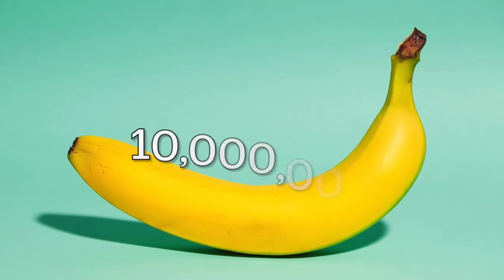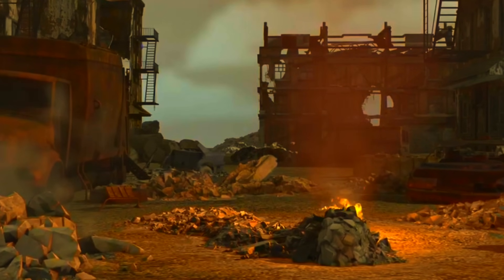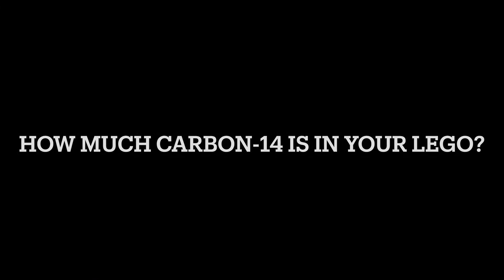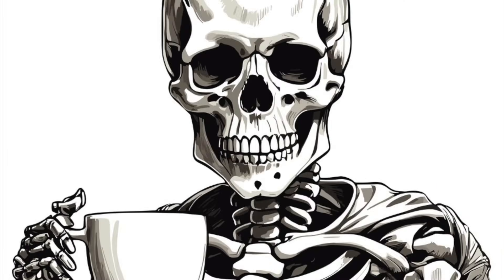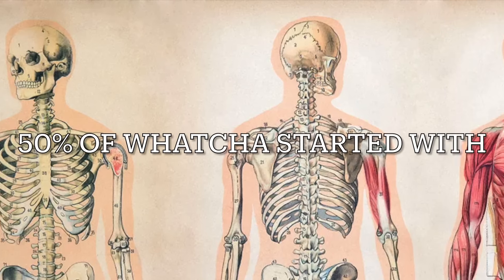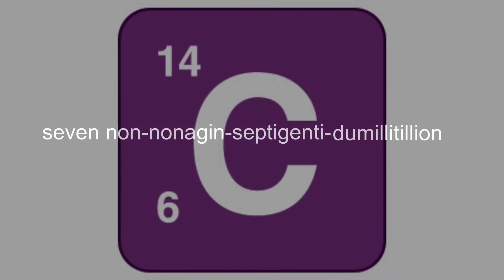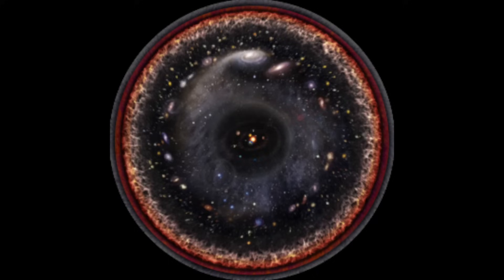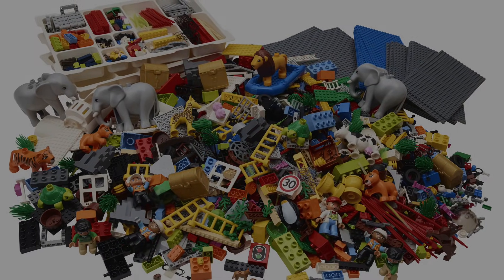How Much LEGO Would You Have to Own for the Background Radiation to be Enough to KILL You?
The more you learn about science, the more you learn that everything around us is radioactive to some degree or another. But does the same hold true for LEGO? Is the ABS plastic in your LEGO sets radioactive at all? How much carbon-14 might be in there? Any? Any at all?

More succinctly: IS YOUR LEGO RADIOACTIVE?

Okay, yeah. This video WAS ridiculous. But, it was fun. I think that LEGO science, or, I guess, doing science with LEGO and LEGO bricks can be so much fun. I mean, radioactive LEGO mathematics! Eh? So useless but also the best thing ever.

00:00 Radioactive Bananas and Carbon-14
01:52 Basically Carbon Dating
02:35 How Much is in LEGO?
04:22 THESE ARE VERY LARGE NUMBERS
05:49 Outro